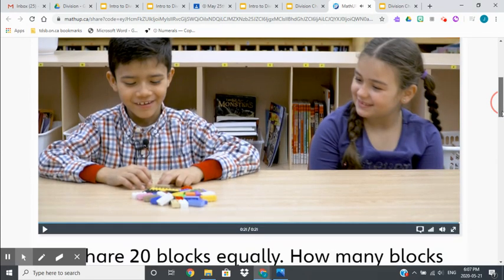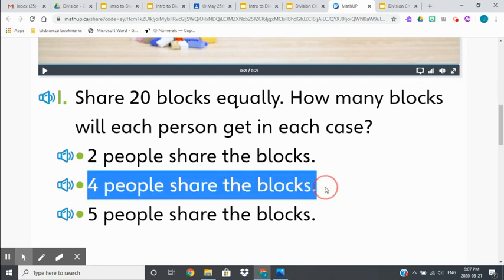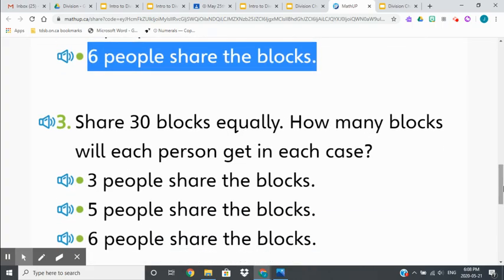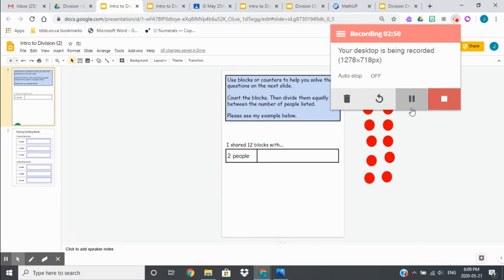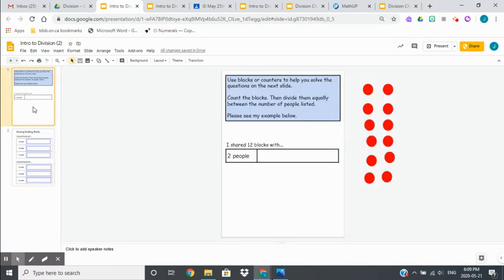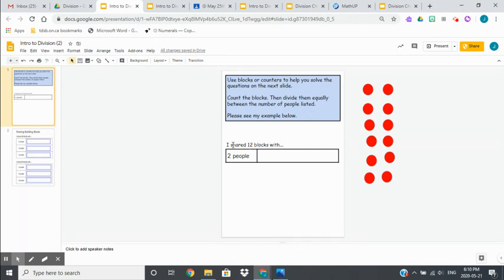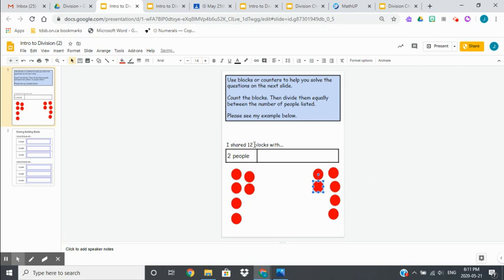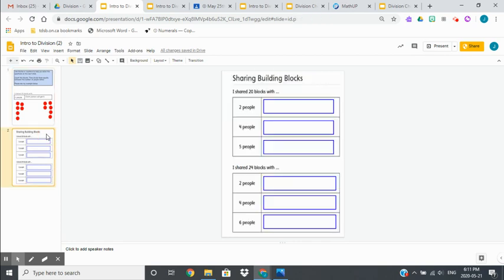Read and Think 2